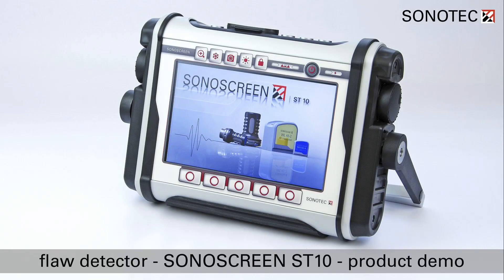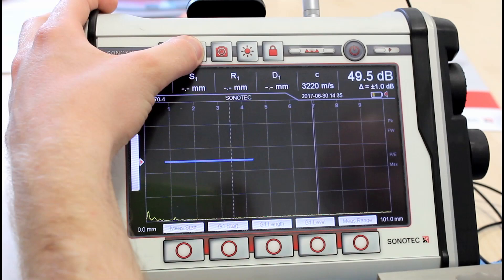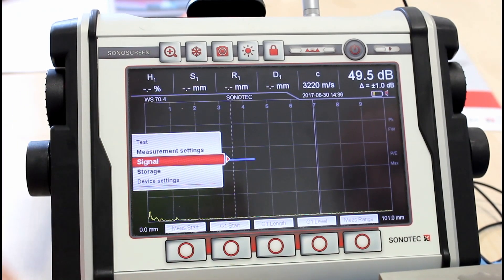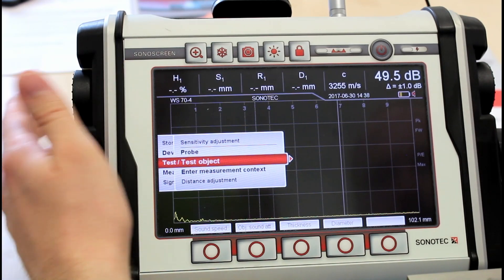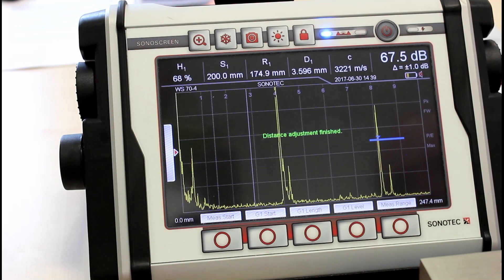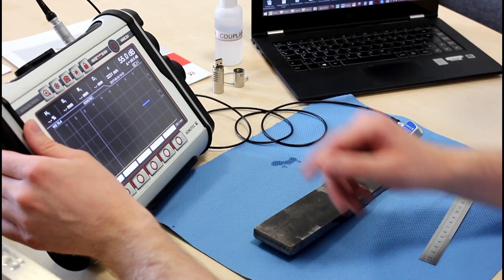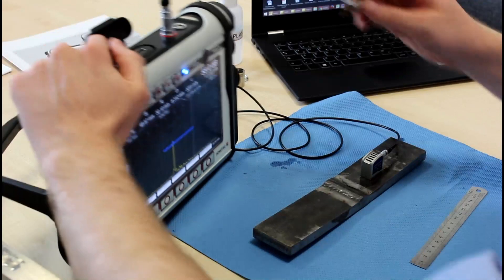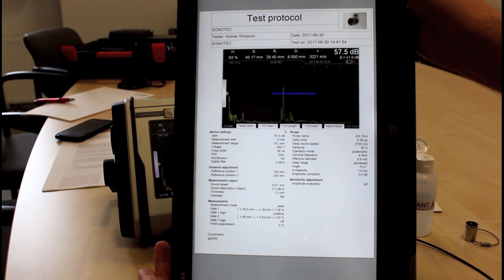SONOSCREEN ST10 - Product Presentation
Detailed introduction to ultrasonic flaw detector SONOSCREEN ST10.